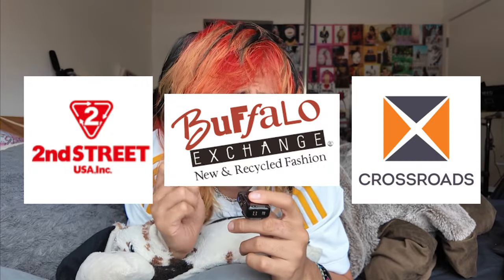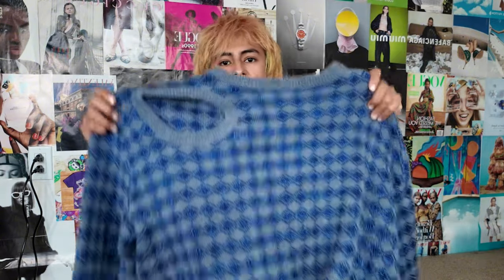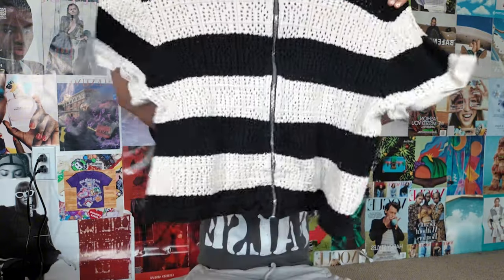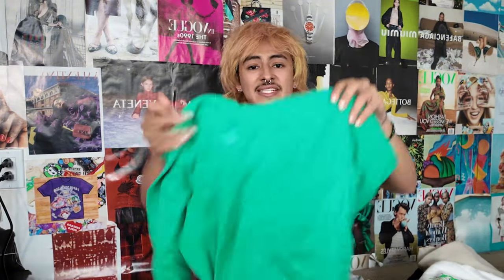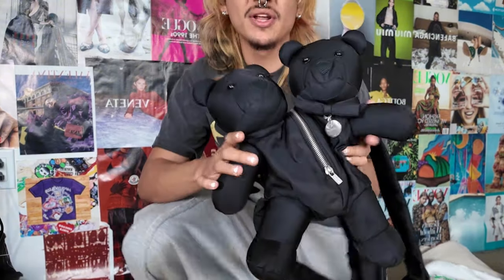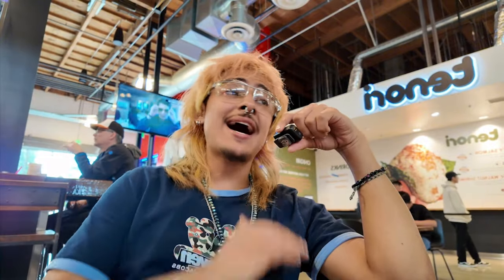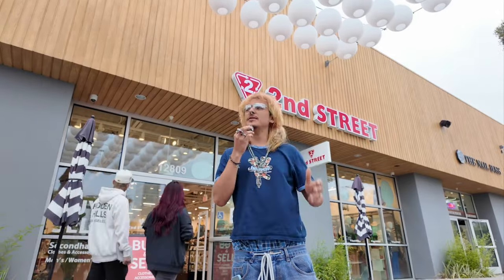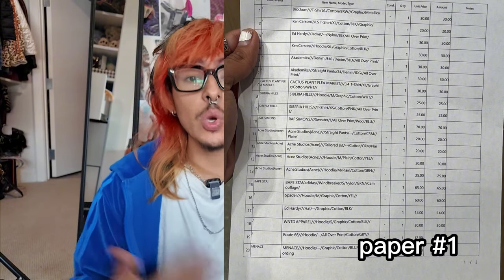selling clothes to 2nd street (is it worth it?)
Hi guys. Is taking clothes to resell stores like 2nd street, Buffalo exchange, wasteland and crossroads worth it? find out today after i try to sell around $6000 worth of clothes to 2nd street and see how much I get in return